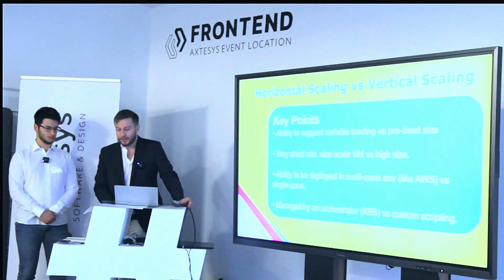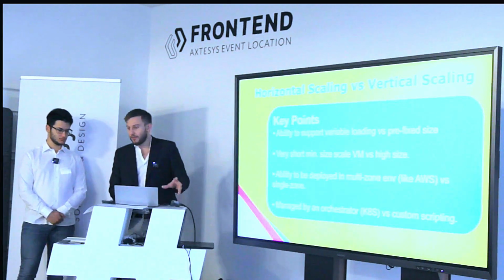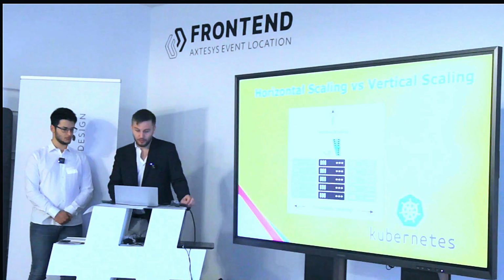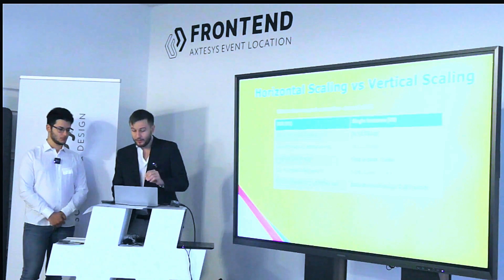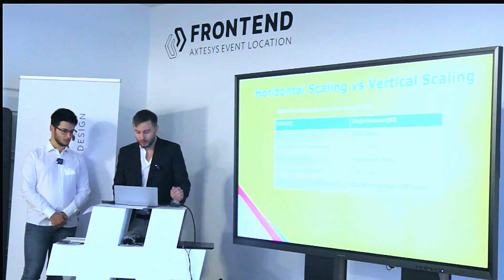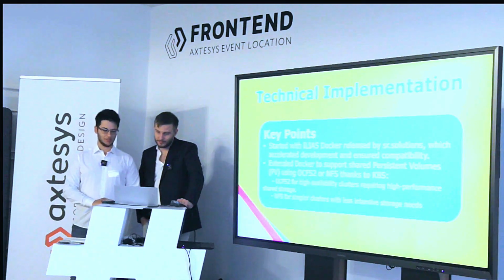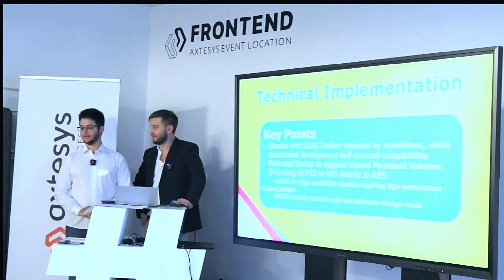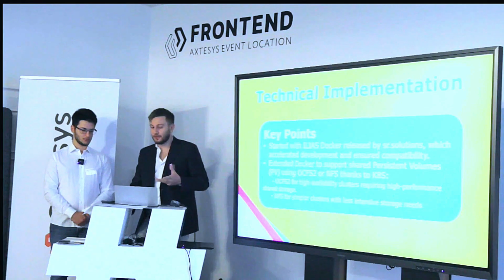ILIAS in large worldwide installations - how to profit from a Kubernetes configuration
Davide Accetturi, OC Group Italy
Vincenzo Padula, OC Group Italy